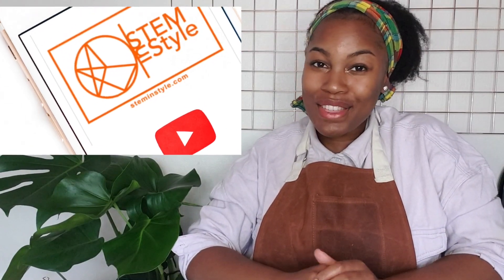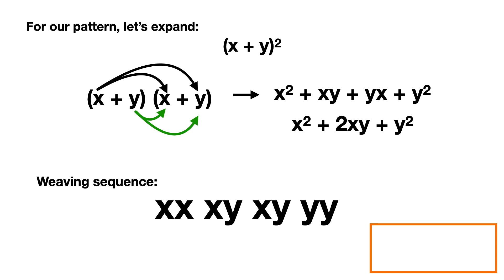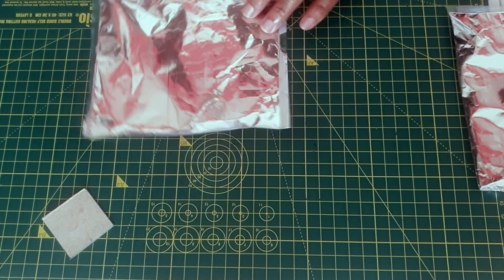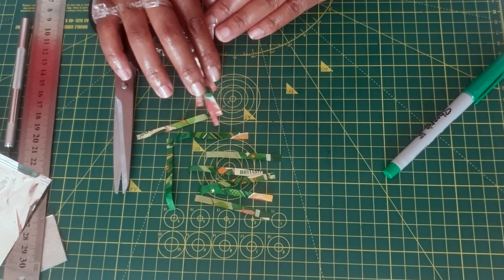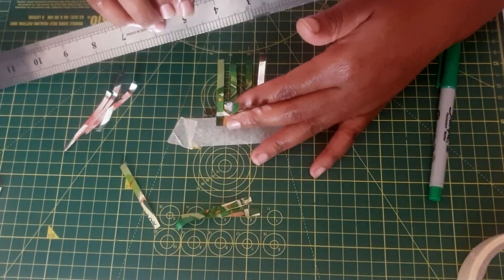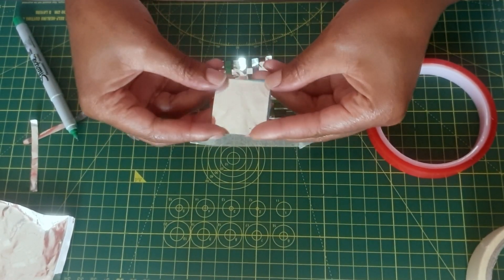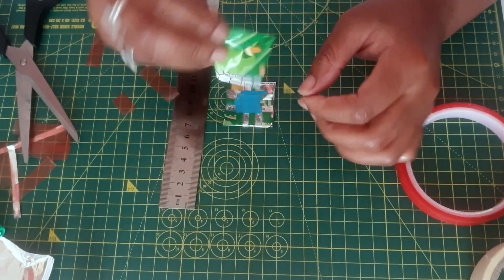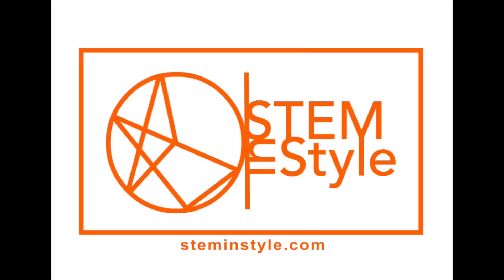Maths x Fashion: Weaving Algebraic Accessories | STEM in Style Maker Series Vol.1 Ep. 1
STEM in Style: The Maker Series vol. 1
Episode 1: A hands on activity learning about how Fashion, Mathematics and Technology all meet under the art of Weaving. All whilst saving the planet by transforming crisp packet waste into something wearable!
Note: despite that I (Takita) keeps repeating "sticky back plastic", I actually mean DOUBLE SIDED TAPE!

For more about STEM in Style and opportunities to get involved combining the Sciences with Art, Fashion and Design visit: steminstyle.com

Join us over on the socials to stay up to date!

Image Credits: 4 polynomial expansions - Ralph E. Griswold (Department of Computer Science The University of Arizona, Tucson, Arizona)

Woven silk portrait of Jacquard - Science History Institute/Jesse Olanday